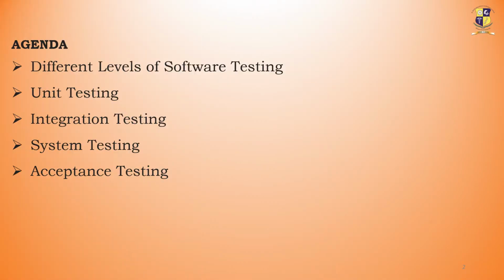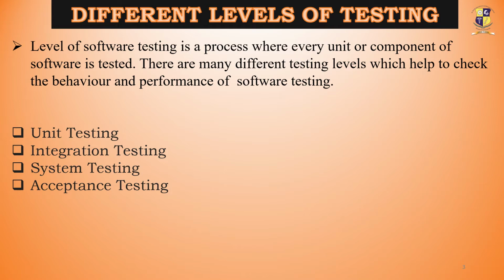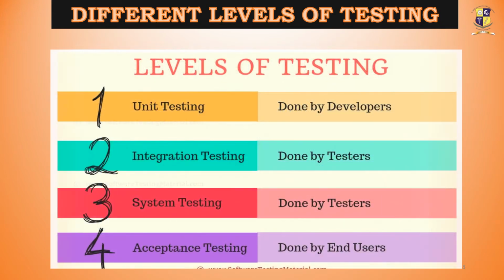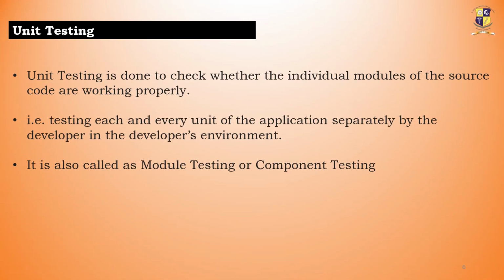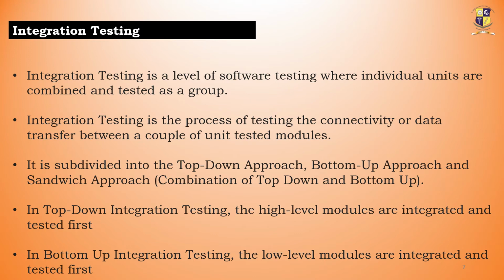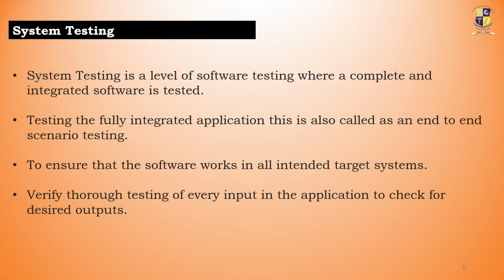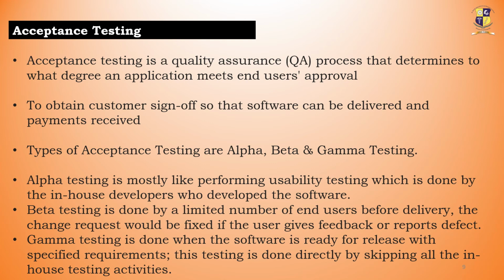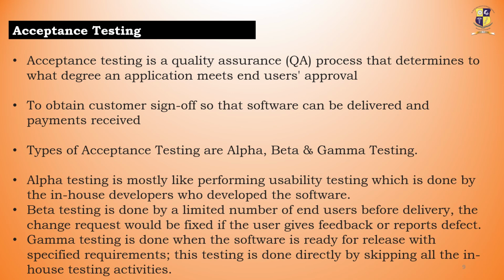DIFFERENT LEVELS OF SOFTWARE TESTING by Dr.A.R.Arunachalam